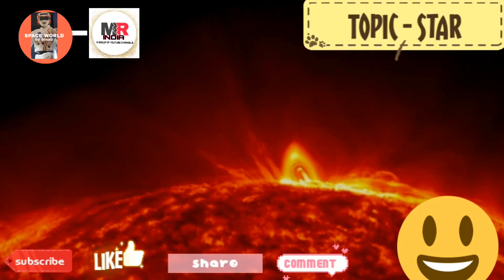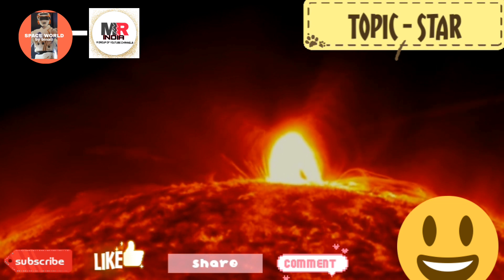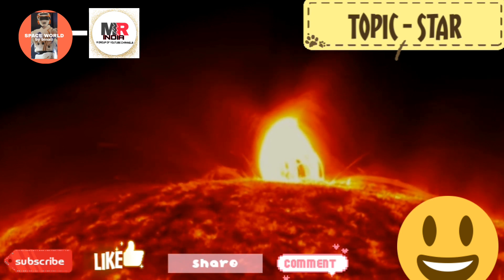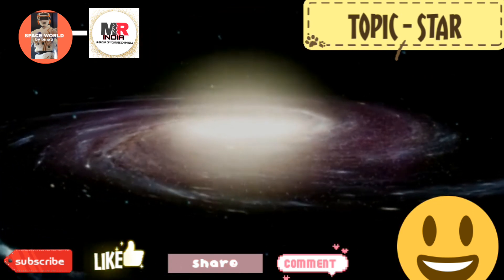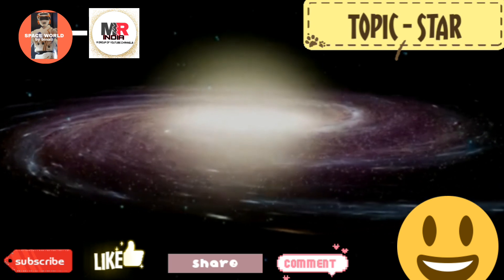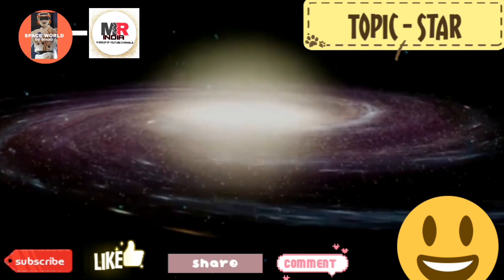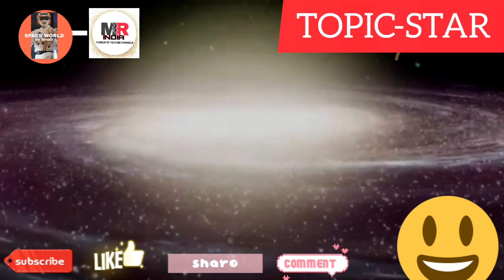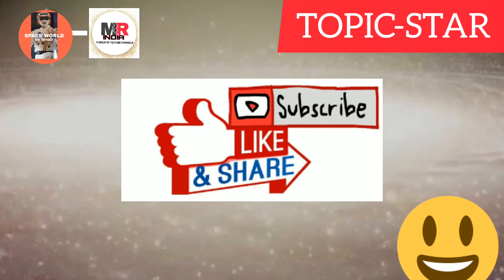What makes WOH G64 star so special?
What makes WOHG64 star so special?

Reasons:-
. WOHG64 is a hypergiant star.
. Located 160000 light years away from earth.
. With 25 to 30 times the mass of the Sun.
. WOHG64 is surrounded by a thick
envelope of dust and gases.
. Which is roughly 1 light year across.
. This Envelope consists of expelled material.
. Discharged by WOHG64 in big solar storms.
. It s surface temperature is of 3008 to 3400 kelvin.
. And luminosity more than 300000 times of the Sun.
. Since this star has a very low mass.
. It may explode in the next 10000 years.

Picture source- Google